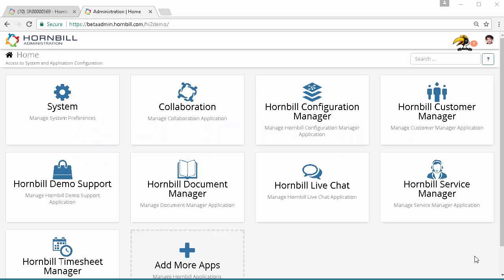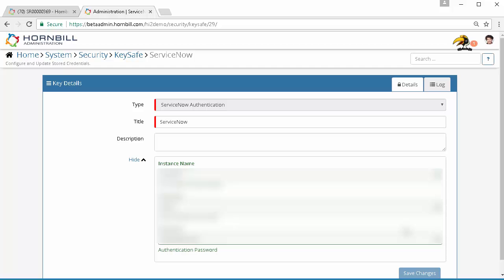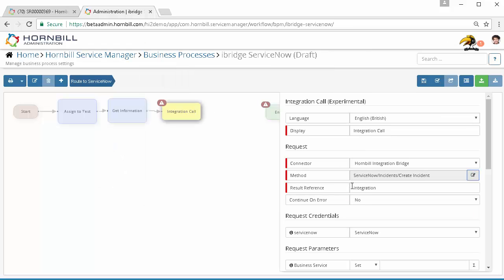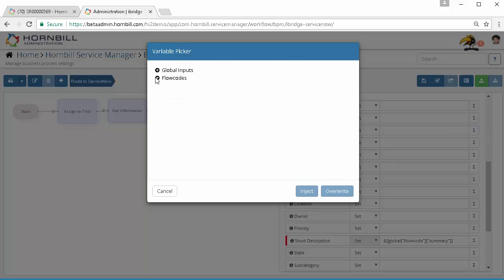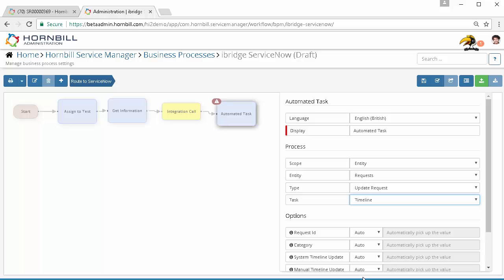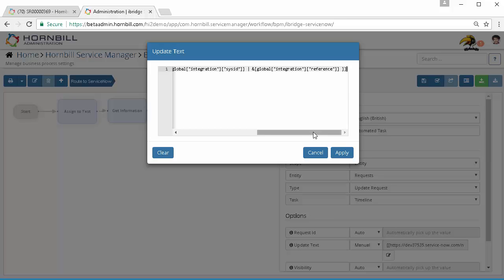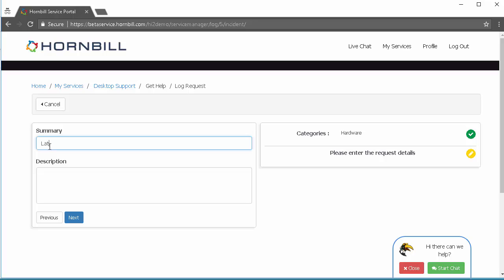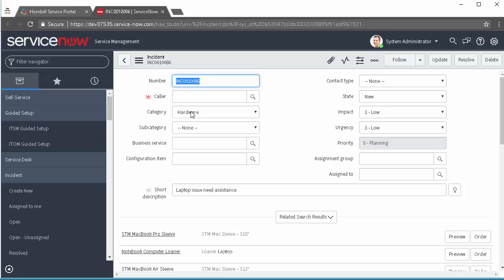Hornbill iBridge - ServiceNow